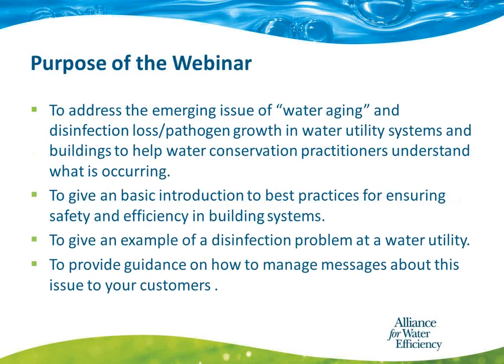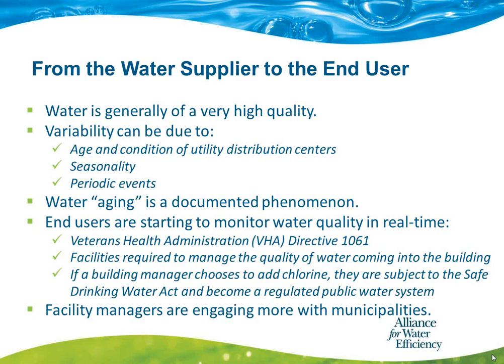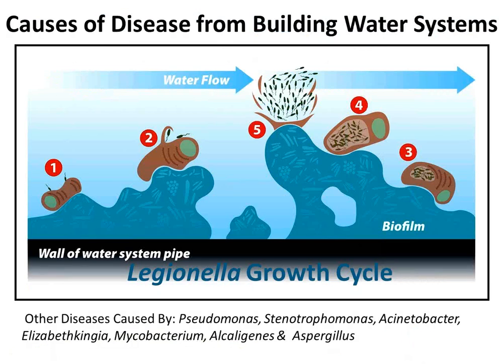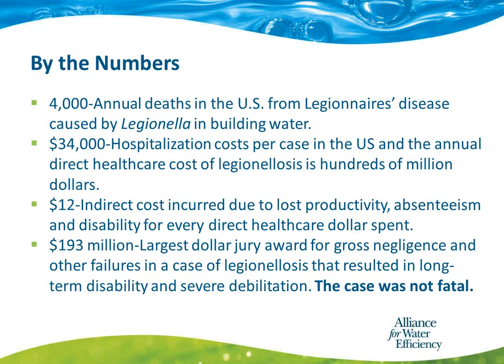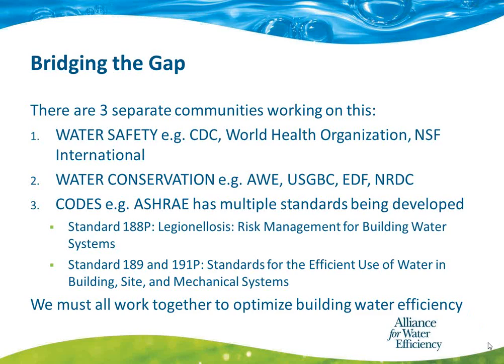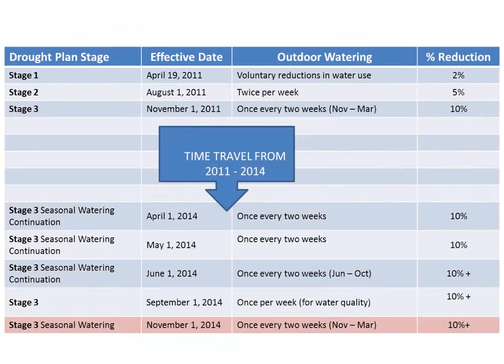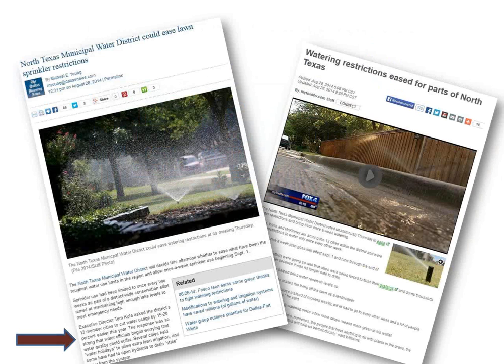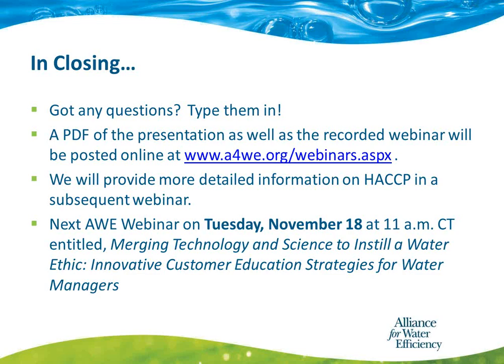AWE Webinar on Smart Water Management for Ensuring Safety and Efficiency in Building Water Systems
This webinar addresses the emerging issue of pathogen growth in water efficient systems, highlights best practices for ensuring safety and efficiency in these building systems, and provides guidance on how to manage messages about this issue to your customers. This introductory webinar presents a high-level overview of these issues as well as guidance on how to message this issue to your customers.